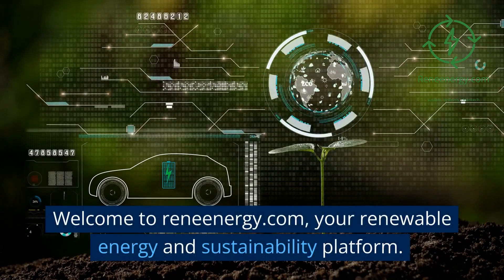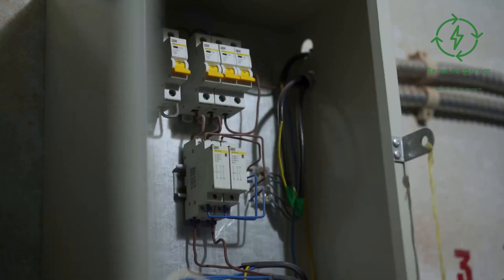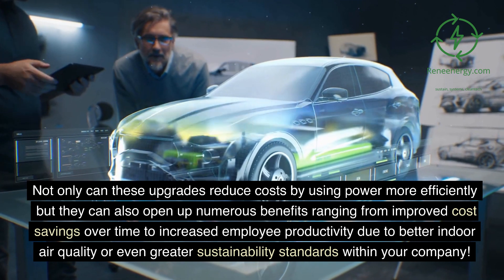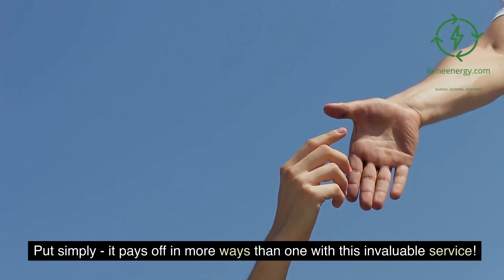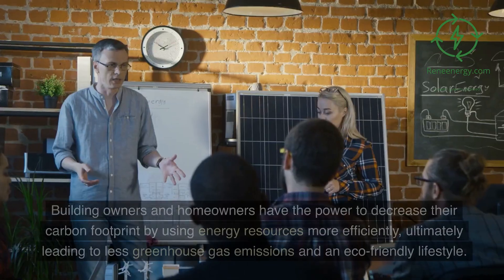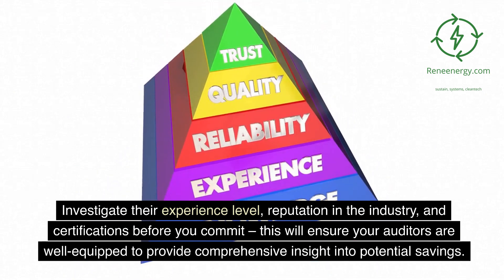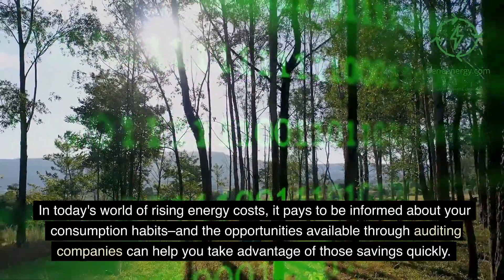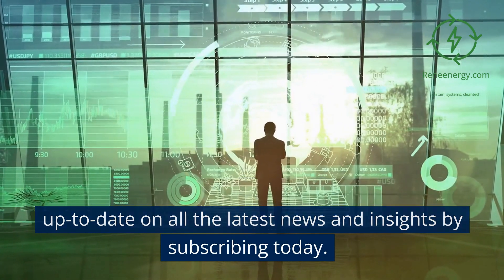A complete energy audit guide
Are you looking for ways to reduce your energy costs? Are you concerned about the impact of climate change on your home or business? If so, energy audits may be the solution for you!

In this video, we'll give you a guide on how to perform an energy audit, and how it can help you reduce your energy costs and protect your home or business from the impact of climate change. We'll also provide tips on how to improve your home's energy efficiency, so you can save money and protect the environment at the same time! For more details, please click the following link: